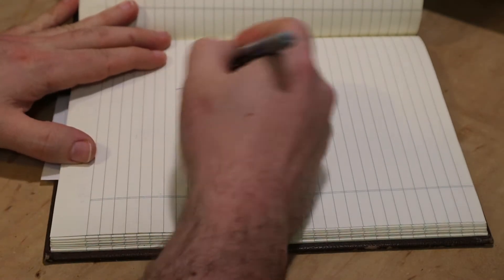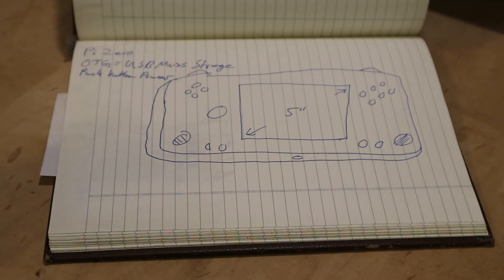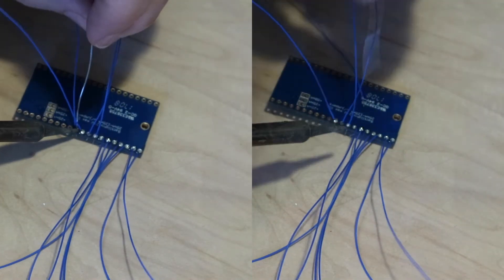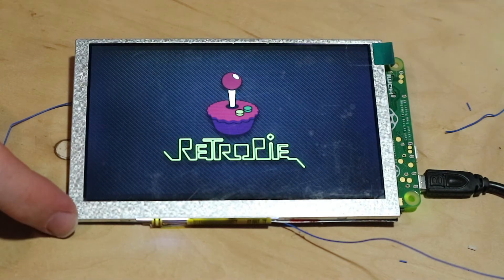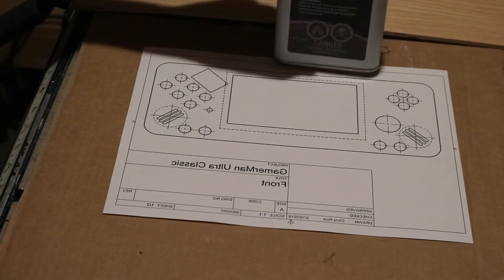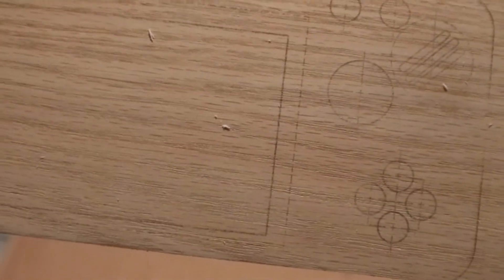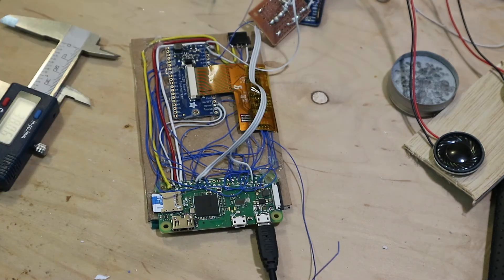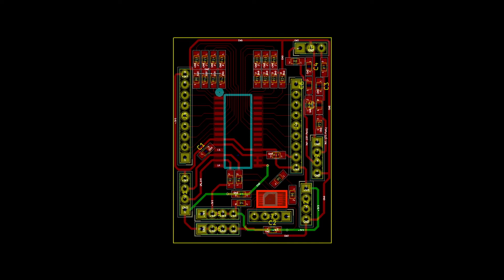Hack Like Heck: Chris Rice GamerMan Ultra Classic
Last month I decided to enter my first maker challenge and this is the results video.  Hope you enjoy the altered format and please check out the other videos and vote at

I used a Raspberry Pi Zero W, some open source knowledge and some of own to make GamerMan Ultra Classic.  Like to thank those who helped me with the video, in particularly my friend Trev for making the GamerMan Ultra Classic Splash/Logo.

Parts and Materials

(1x) Bournes Inc. 3352W-1-103LF POT 10K OHM THUMBWHEEL CERM ST
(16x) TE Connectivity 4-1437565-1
(1x) Pi Zero W
(1x) Microchip  MCP23017 16GPIO I2C
(1x) TI ADS1015 ADC I2C
(22x) Bourns CR0805-FX-1002GLF 10kOhm
(4x) Samsung CL32F106ZAHNNNE 10uF ceramic caps
(2x) Bourns CR0805-FX-1500ELF 150Ohm
(2x) Yageo RC0805JR-07270RL 270Ohm
(1x) Adafruit 245 2-Axis Joystick
(1x) Adafruit 1932 40-pin TFT Friend
(1x) Adafruit 1680 800x80 TFT Display without Touchscreen
(1x) Adafruit 2465 PowerBoost 1000c
(1x) Adafruit 328 Lithium Ion Polymer Battery 2500mAh
(1x) Adafruit 1712 Stereo 2.8W Class D Audio Amplifier
(1x) Adafruit 1829 USB DIY Connector
(1x) Adafruit 1446 Wire Wrap
(1x) 3.5mm headphone jack, ground switch
(2x) CUI CMS-28588N-L152 Speaker
(2x) Pieces of perf board
(1x) Tri-Colour LED with common cathode
(3x) KOA Speed 4CT52R103J 10k resistors

Some PLA plastic
2x4, 1 foot
1/4” plywood with walnut finish
(19x) 4-40 pan head 1/4” machine screws
Some wire

Music

Released by:
Argofox
Release date:
8 June 2015

Season 5
Episode 39
Release date 3/25/14
Running time 4:25
Producer TeknoAXE (Matthew Huffaker)